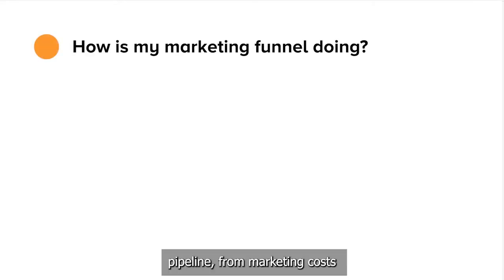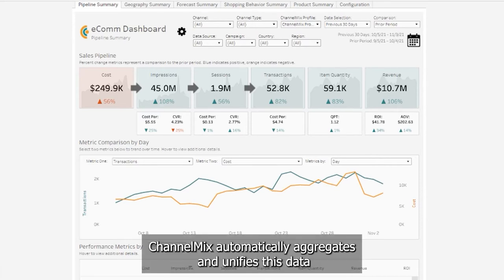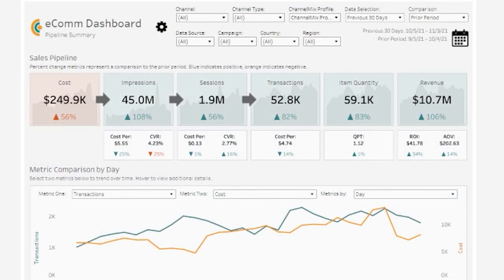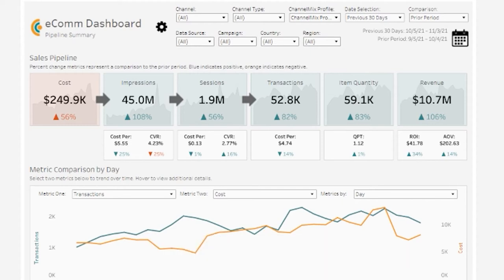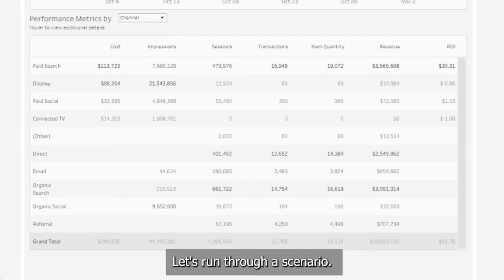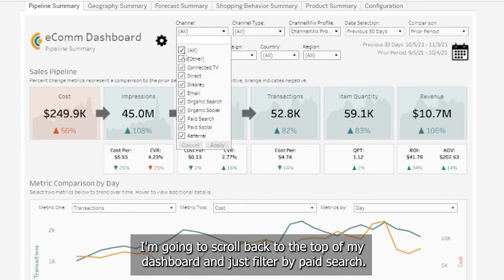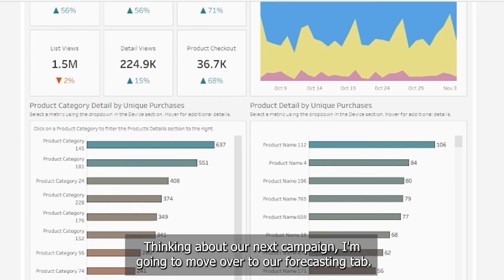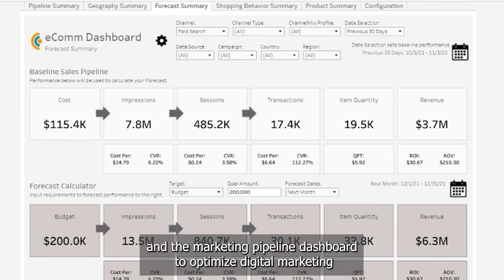Demo: eCommerce Pipeline Dashboard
ChannelMix's eCommerce Pipeline Dashboard gives marketers the power to show how marketing investment translates to online transactions so they can maximize ROI.